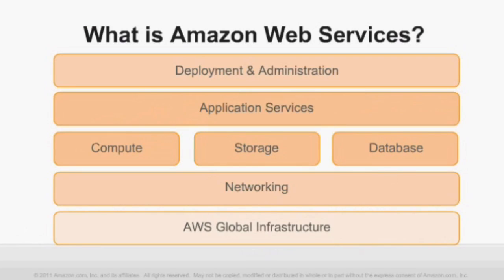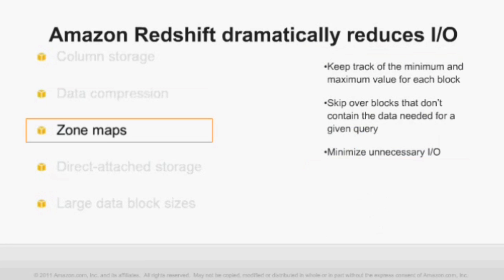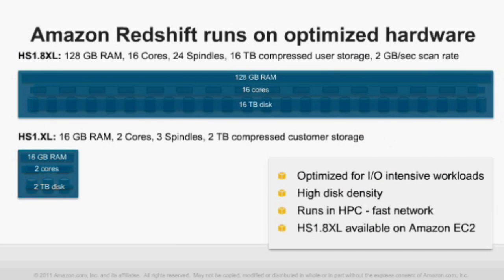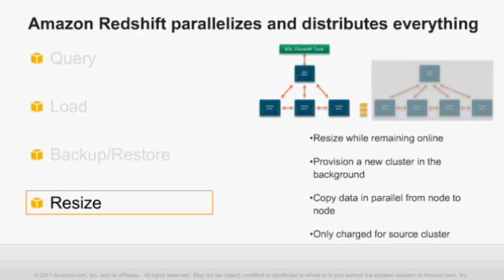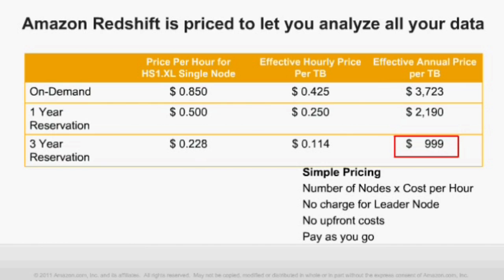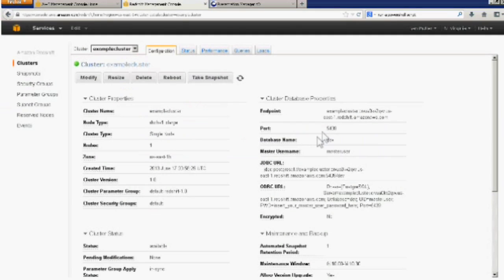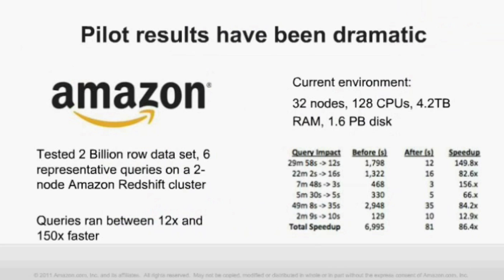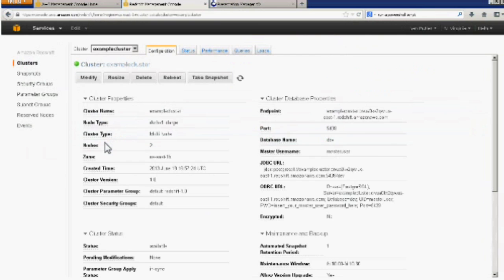AWS Webcast - Introducing Amazon Redshift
This webinar is aimed at older portfolio companies who may have started when AWS wasn't as strong as it is today.  Redshift is a great way to to use the cloud and bring data to the cloud where other cloud services (EMR) can consume it.